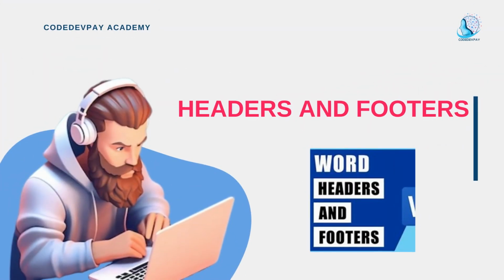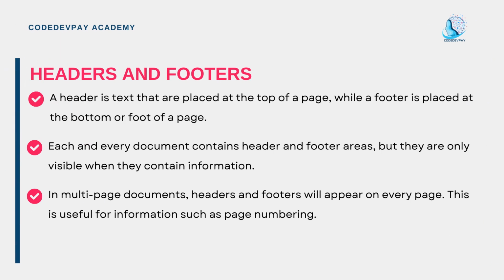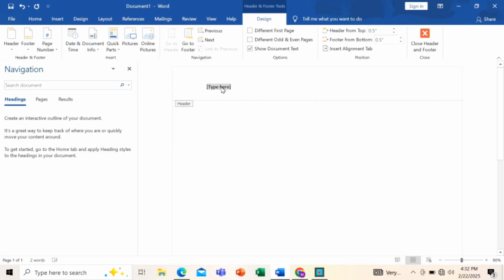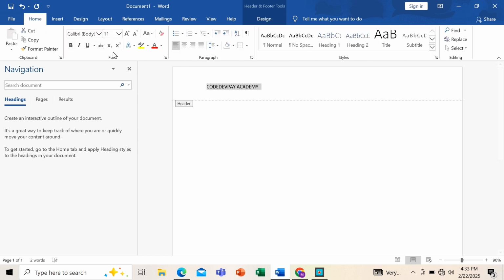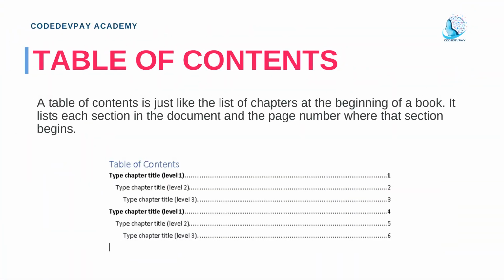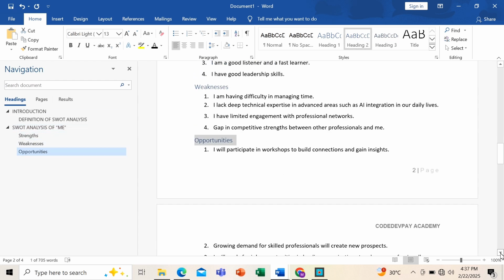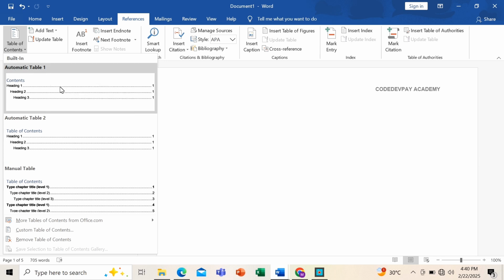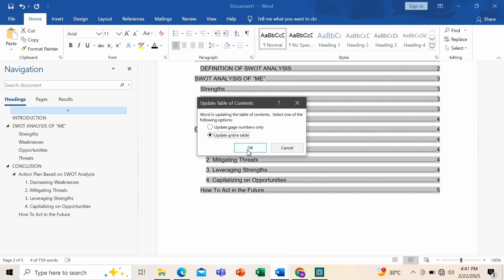How to Use Headers, Footers & Create a Table of Contents in Microsoft Word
In this lesson of the Microsoft Word Beginner to Advanced series, you'll learn how to structure and organize your documents like a pro using headers, footers, and a dynamic table of contents.

📄 What you’ll learn in this video:

Adding headers and footers to your document

Inserting page numbers, dates, and custom text in headers/footers

Using section breaks to apply different headers and footers

Automatically generating a Table of Contents (TOC)

Updating and customizing TOC styles and levels

Whether you're working on a school project, business report, or academic thesis, this video will help you create clean, professional, and well-organized documents.